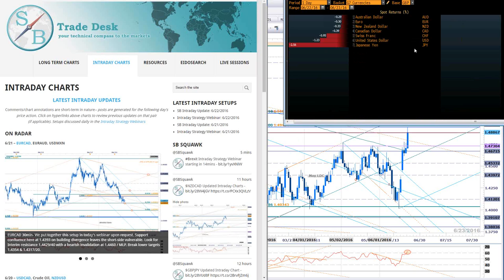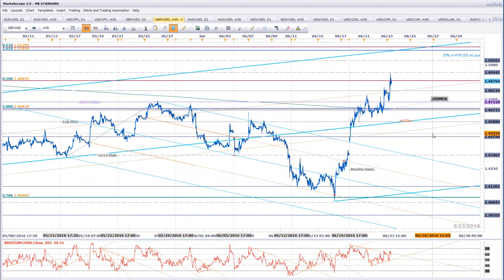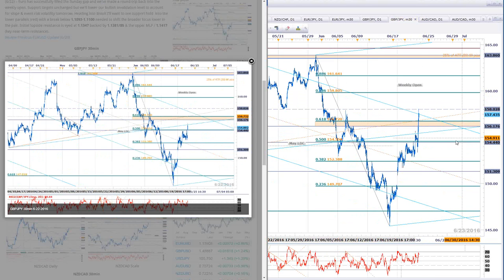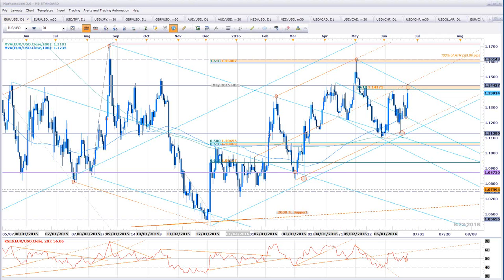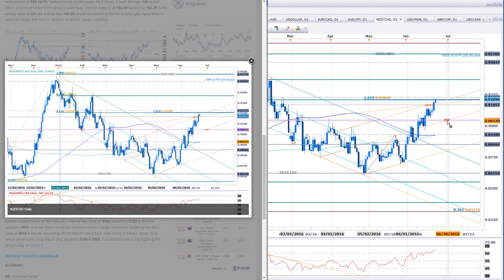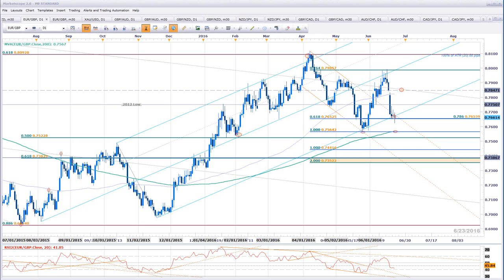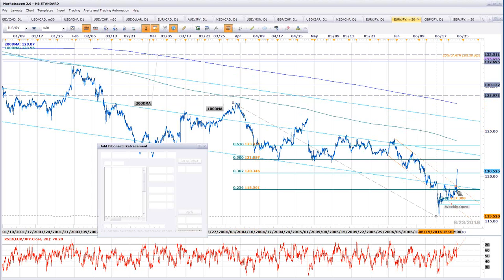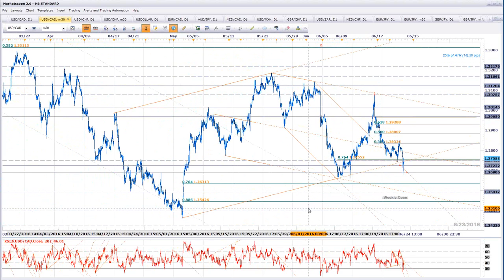Intraday Strategy Webinar: 6/23/2016